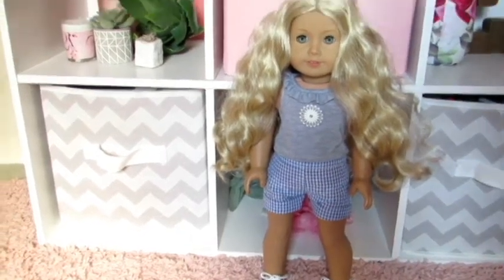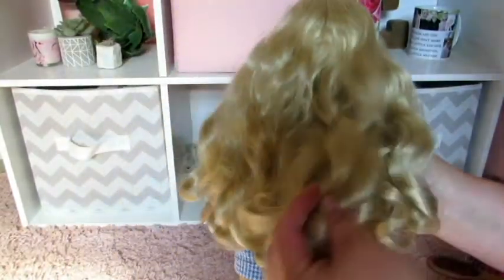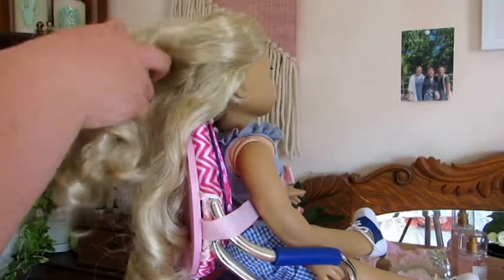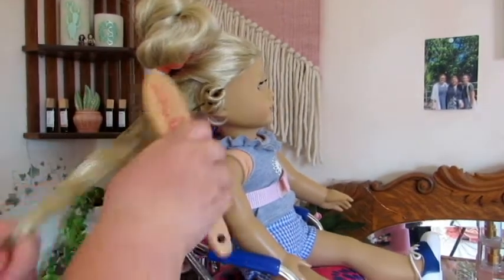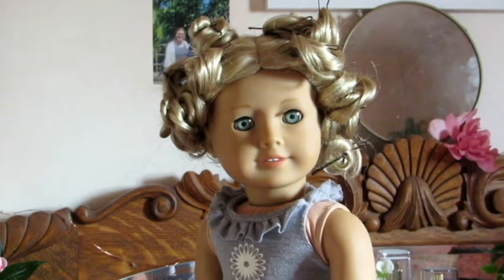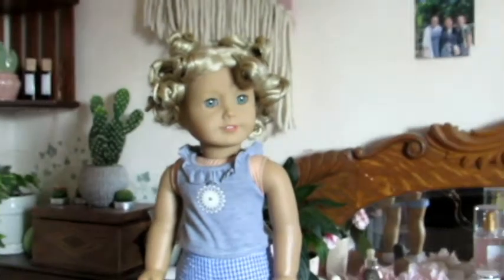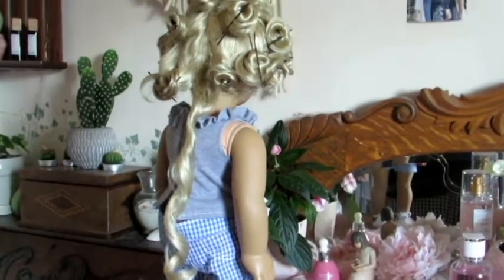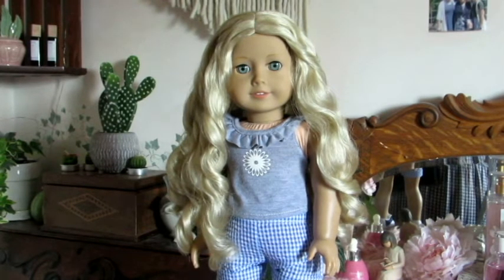Giving American Girl Doll Caroline a Curl Refresh